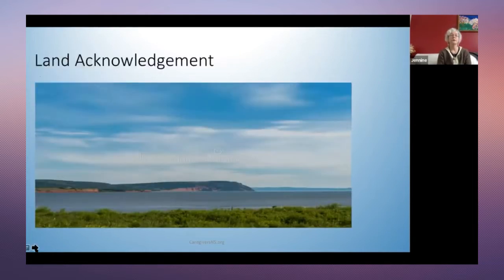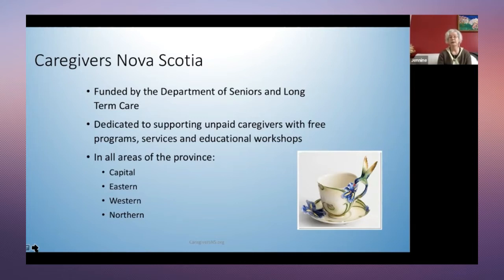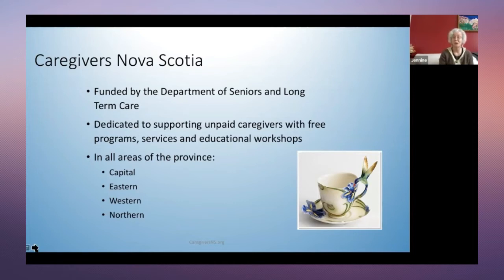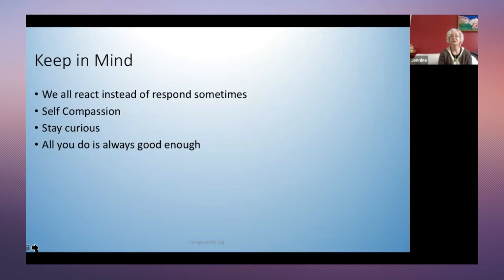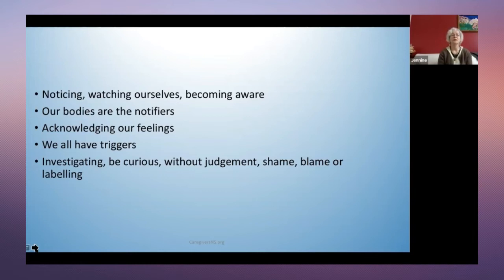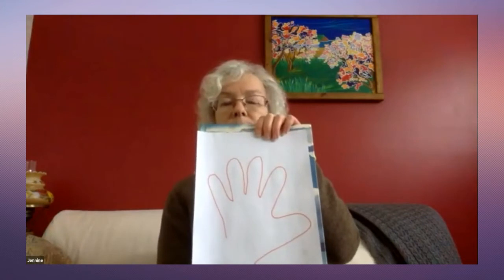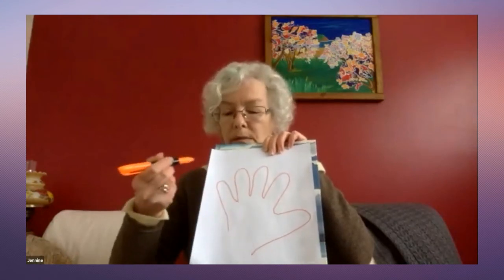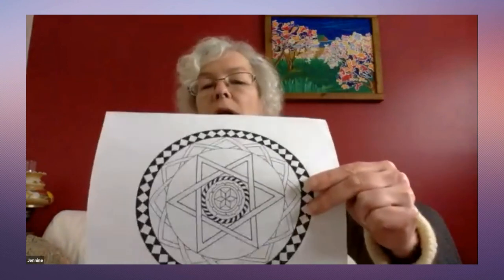Reaction hacks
There will always be external events that bother us. Life feels better when we can respond to events rather than react when possible. Jennine Wilson of Caregivers Nova Scotia provides an introduction to the concept of the window of tolerance and sample beginning practices to try to stay in it.

0:00 Episode introduction
0:17 Speaker and presentation introduction
0:50 Land acknowledgement
3:28 Presentation objectives
3:51 Household items you need for the resource practices
4:24 About Caregivers Nova Scotia and services offered
7:52 Things for Caregivers to remember
9:54 What does Window of Tolerance and self regulation mean?
12:30 Becoming aware of ourselves
13:47 "What we resist persists", and our window of tolerance
14:11 We all have triggers, be curious and investigate
15:23 Practice 1 : using a golf ball to help you take a break
17:55 Self reflection and how to use these practices in your day to day
19:11 Practice 2: Simple starfish hand exercise to help reduce tension
20:20 Practice 3 How to use your 5 senses to bring you calm and be more present in the moment
25:13 Practice 4 Breathing exercise to help you re-centre yourself
27:22 Practice 5 Breathing exercise when you're feeling anxious
28:22 Practice 6 Methods to start using personal gratitudes
31:17 Practice 7 Colouring of mandalas
31:50 Practice 8 Guided focus on heart breathing
34:13 Mindfulness retreat anecdote - up the ten
35:50 Closing remarks and thank you